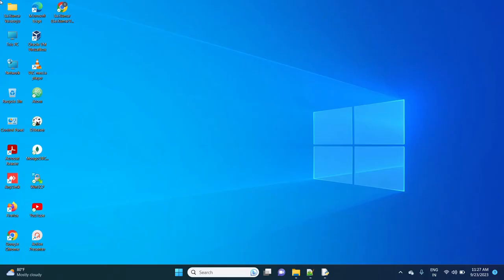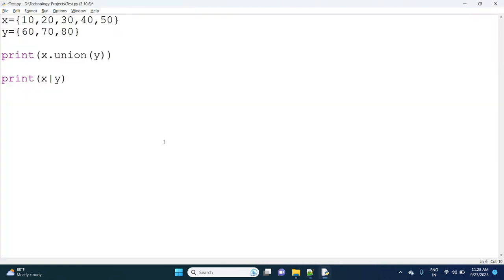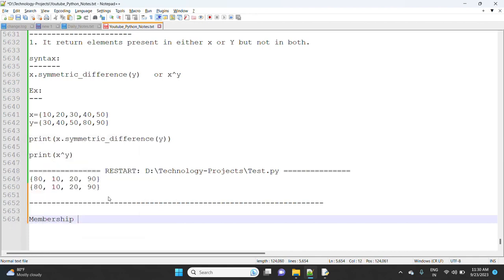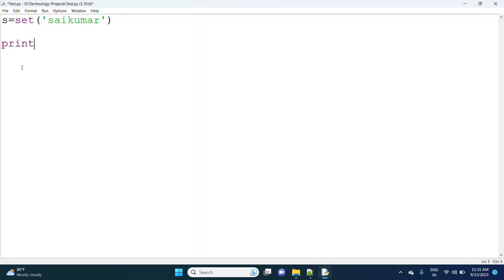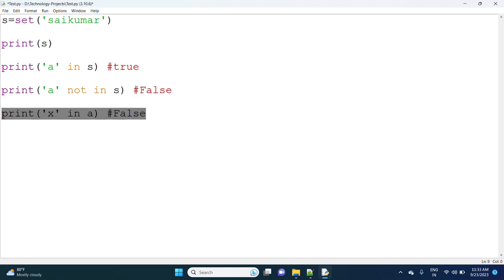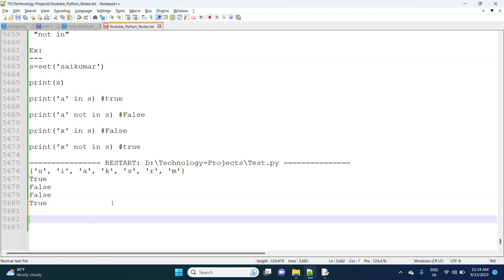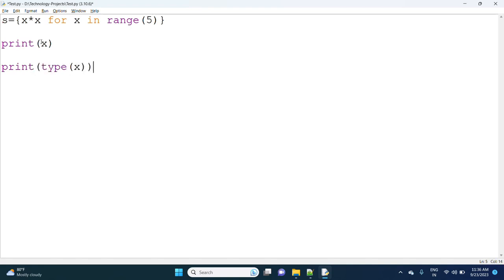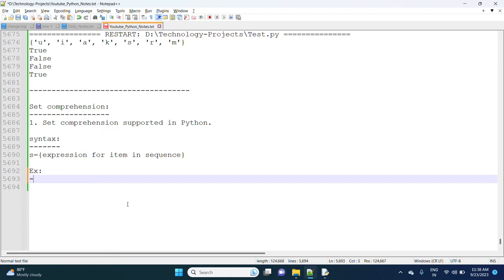71.Mastering Python Set Membership Operators – A Beginner's Guide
🔹 In this video, we explore membership operators in Python sets! Learn how to use the in and not in operators to check if an element exists in a set efficiently. We’ll cover practical examples and real-world applications to help you master Python sets.

📌 Topics Covered:
✅ What are membership operators?
✅ Using in and not in with sets
✅ Performance benefits of sets over lists

👍 Like, 💬 Comment, and 🔔 Turn on notifications for updates!